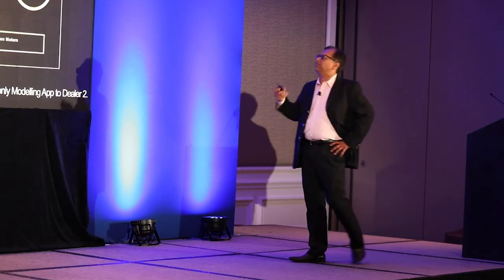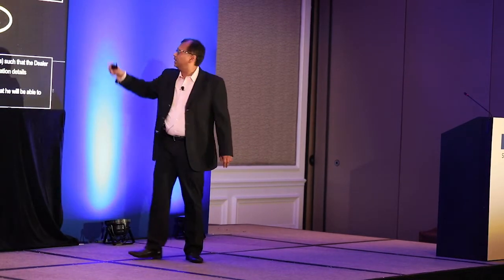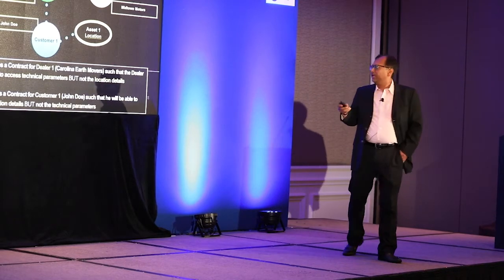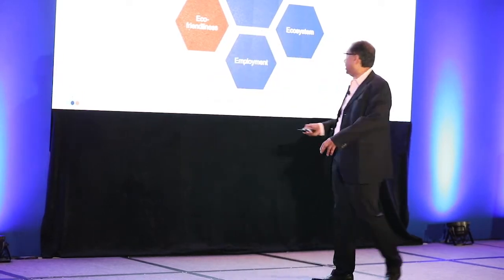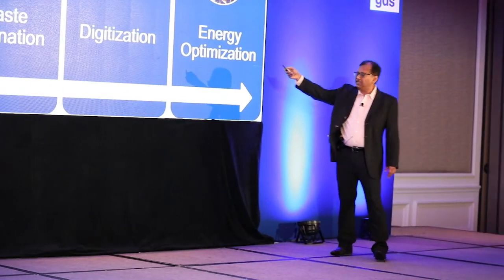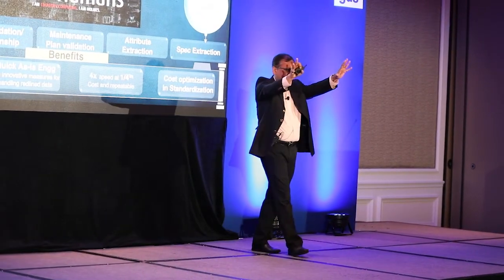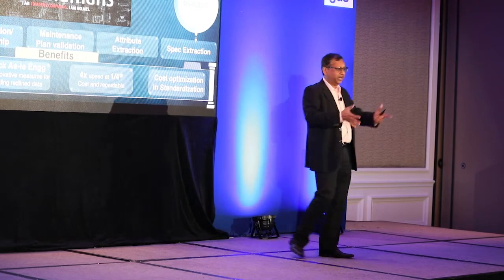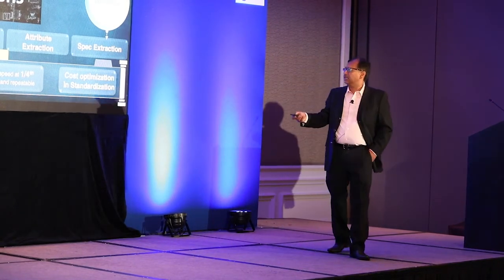Sanjoy Paul GDS Next Gen Manufacturing Summit Wipro Keynote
7E Framework for Digital Transformation of Manufacturing Industry - Keynote delivered at GDS Next Generation Manufacturing Summit at Sarasota, Florida, September 25, 2019